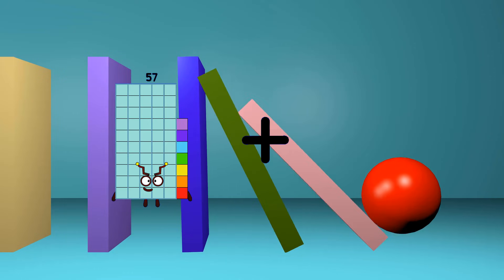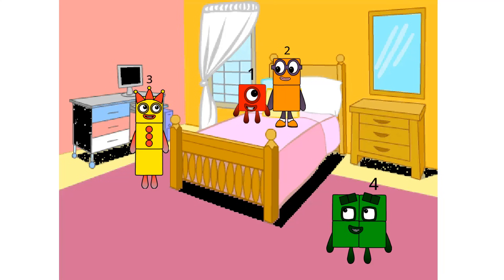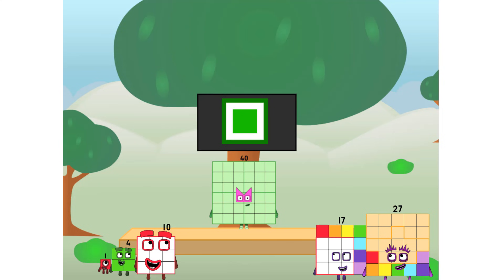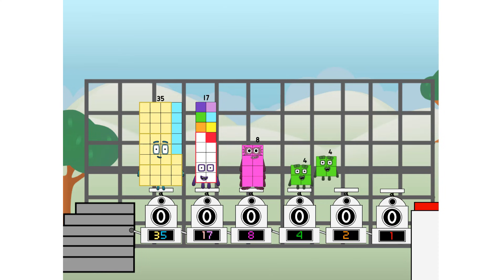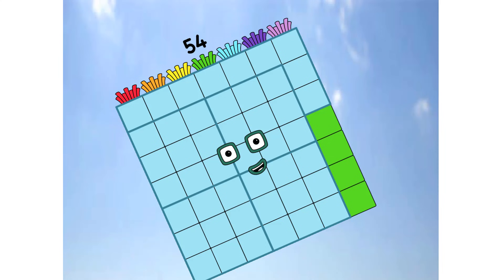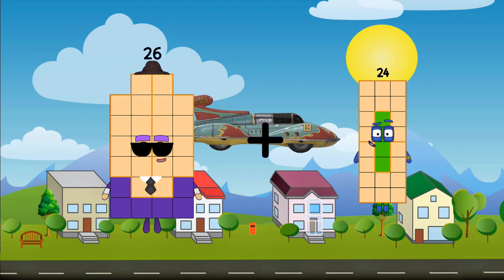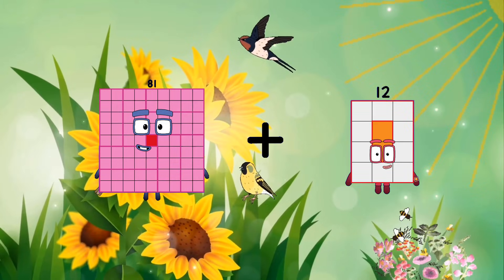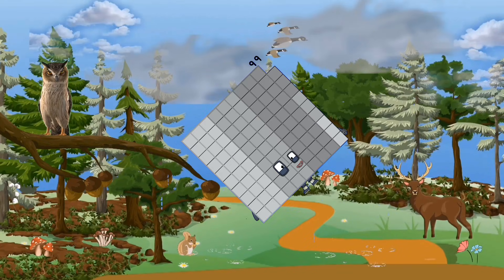Numberblocks Math: Numberblocks Series 7 | Learn To Count Number | LEVEL 1 | #343